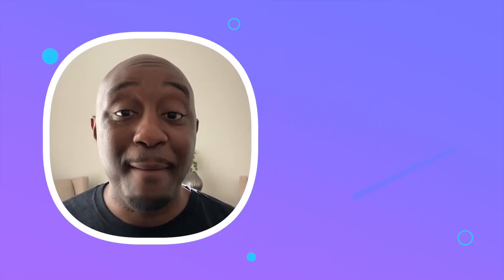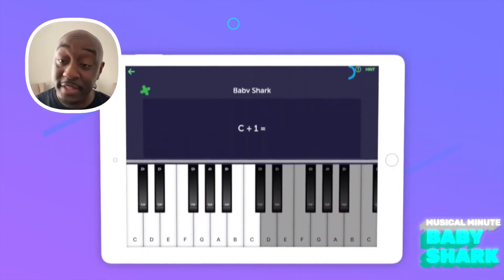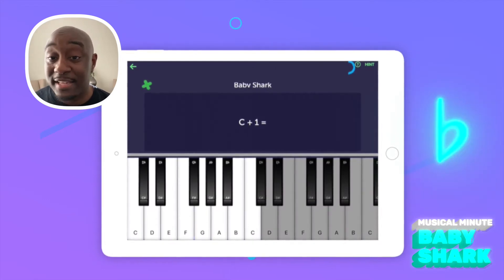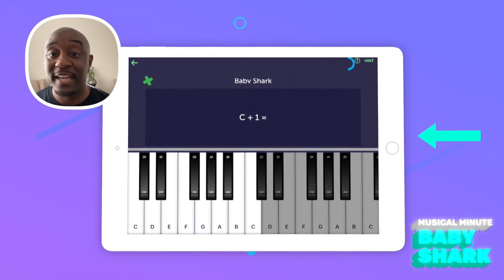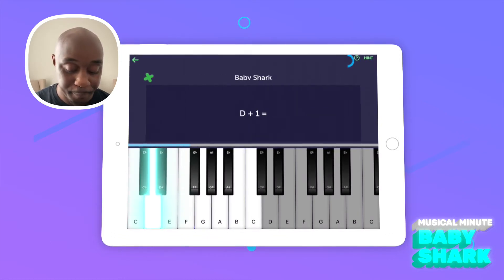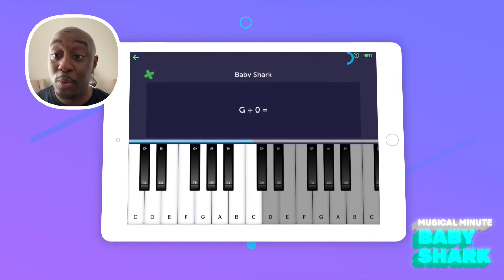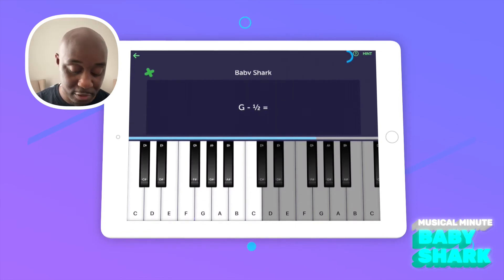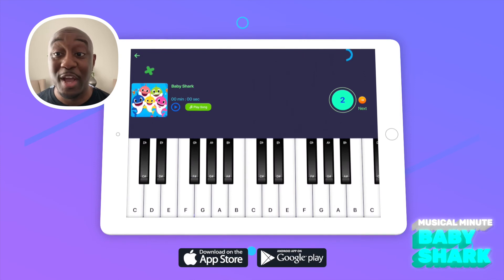Make Music Count Circle Time ft Baby Shark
In this video you will learn how to play the song Baby Shark on the piano by applying math! We will walk through how applying fractions on the piano can lead to immediately playing Baby Shark on the piano!